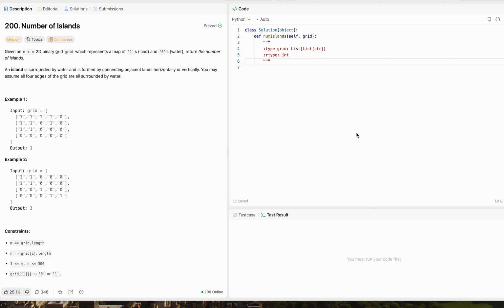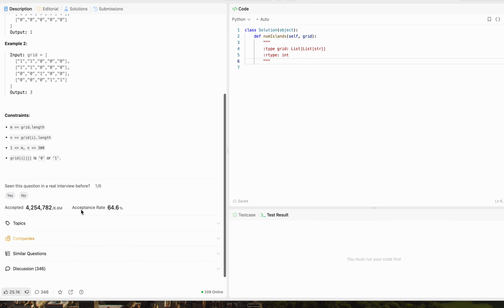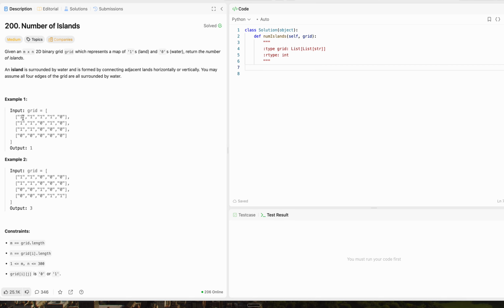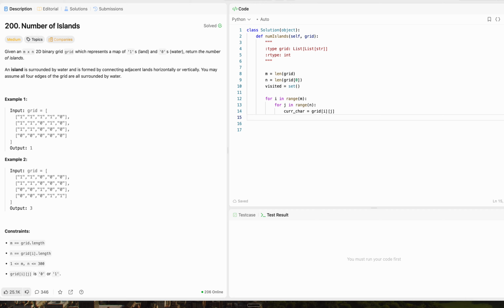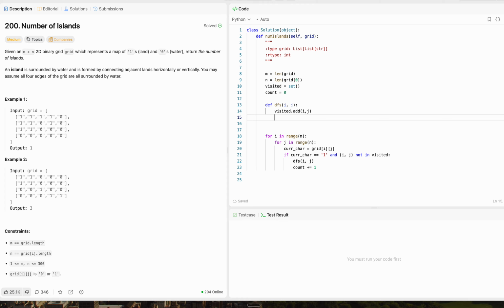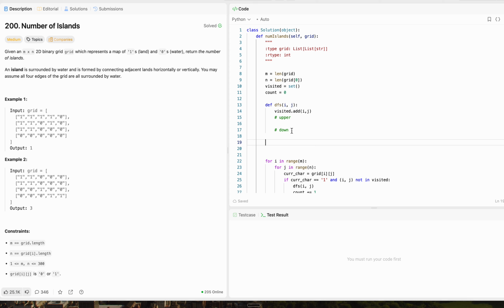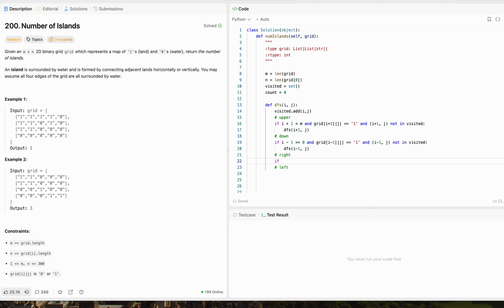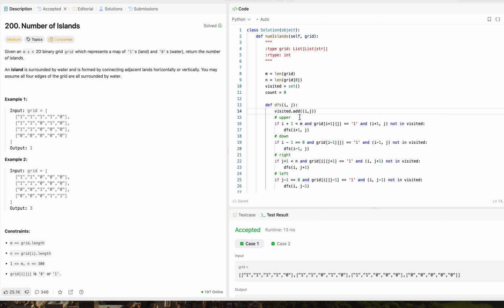grid dfs island, not good one